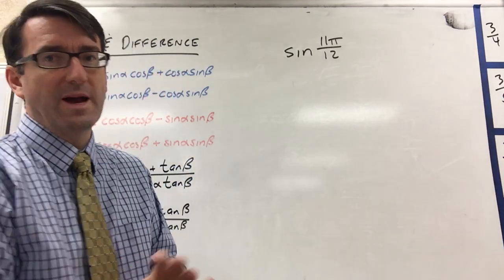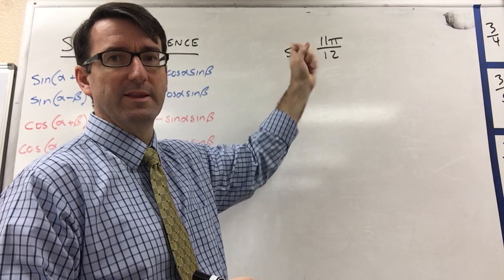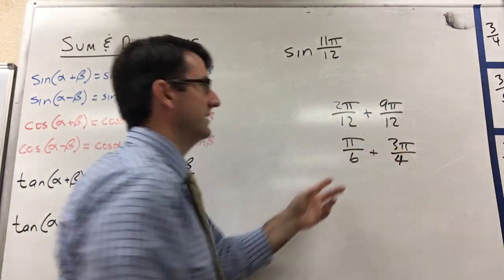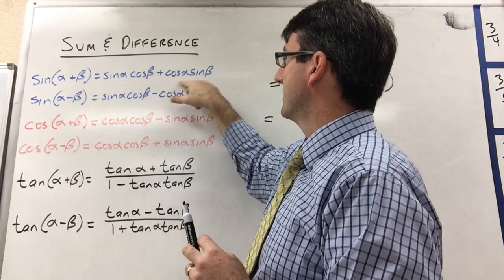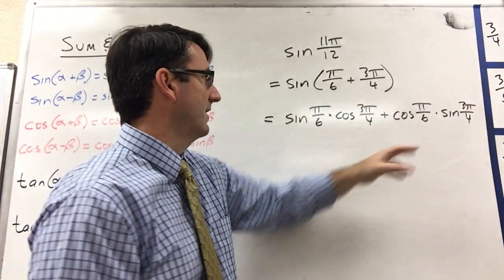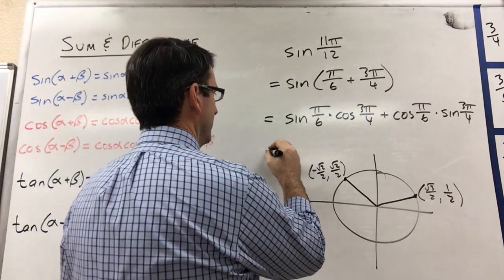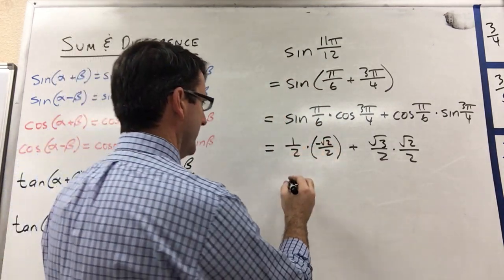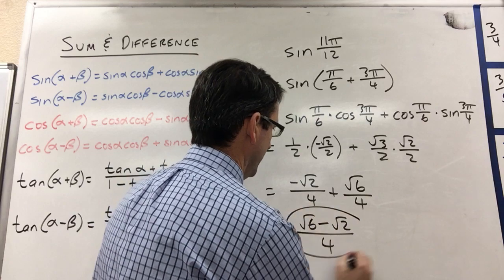Precalculus Chapter 5 Review, Problem 12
sin(11pi/12)